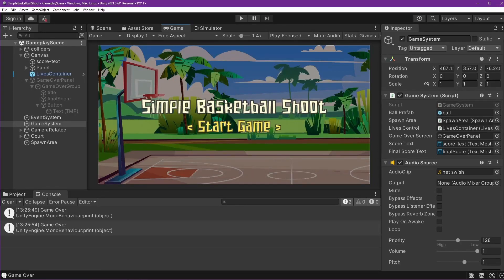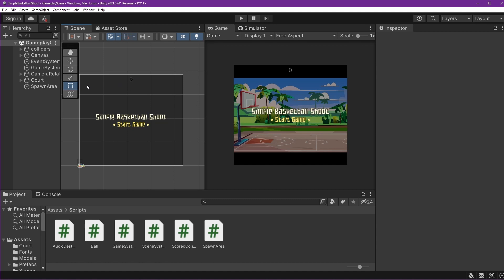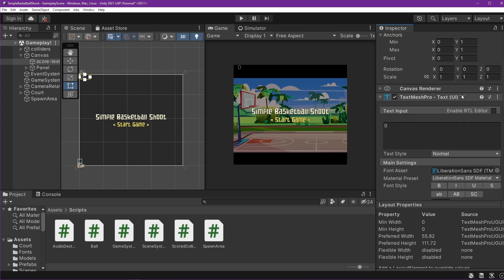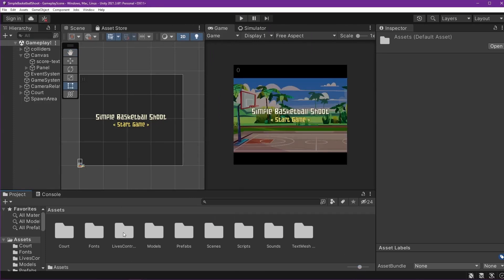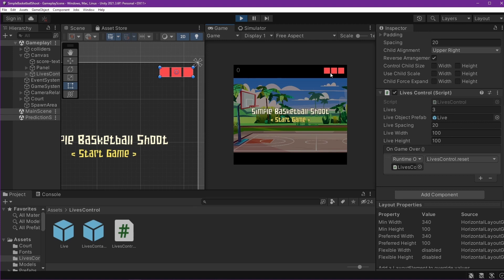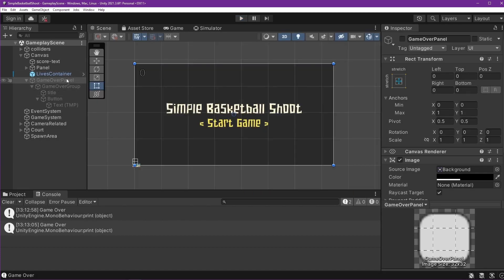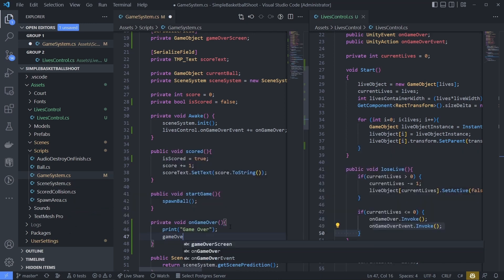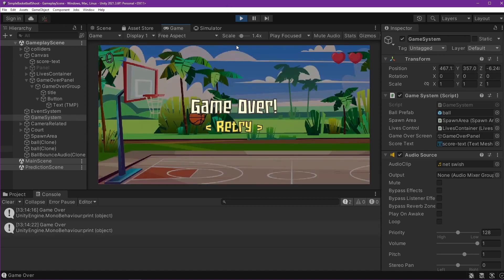Part 18.4: Lives, GameOver, Retry, Final Score [Basketball Shooting Game for Android Unity 2D]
Chapter:
00:00 What Will We Make?
00:37 Adjust Score Position
01:44 Import LivesControl Package
02:46 Find & Use Asset for Live Object
04:03 Set Trigger for Reduce Live
05:39 If Score, Do Not Reduce Live
06:50 Create GameOver Screen & Retry Button
09:17 Set Trigger to Show GameOver Screen
10:00 Get Rid 2 Balls Bug after Retry
11:57 Show Final Score on GameOver Screen
14:05 Reset Score on Retry